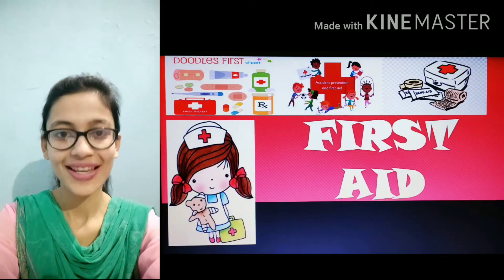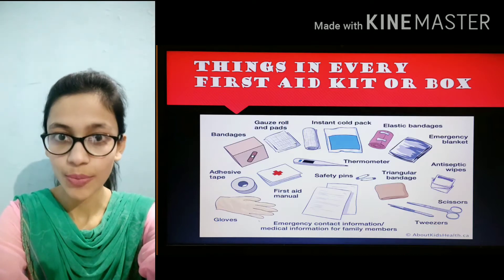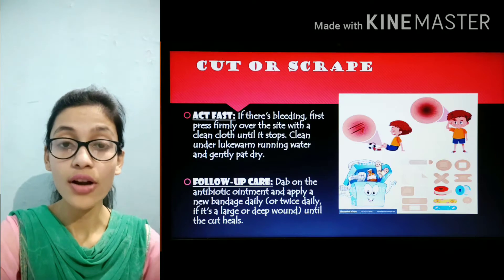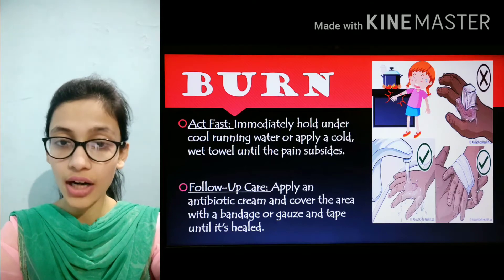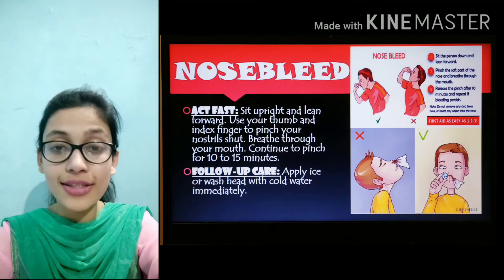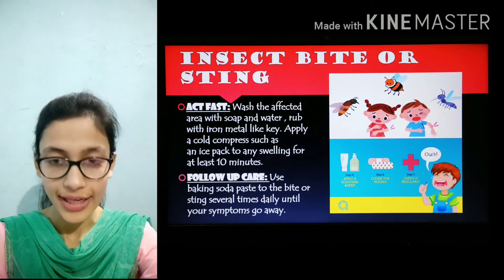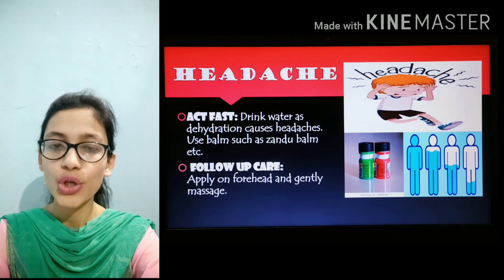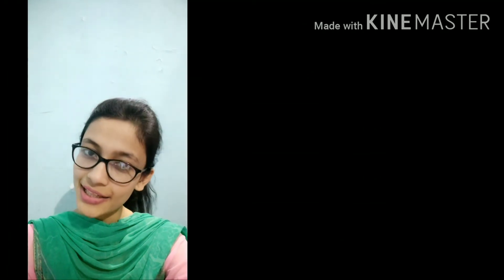Activity Class - First Aid and its Uses